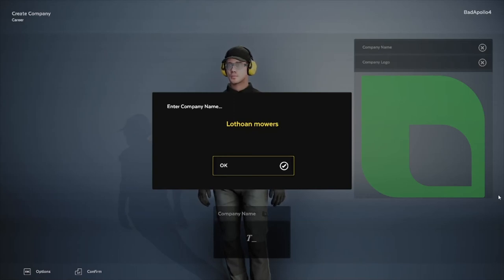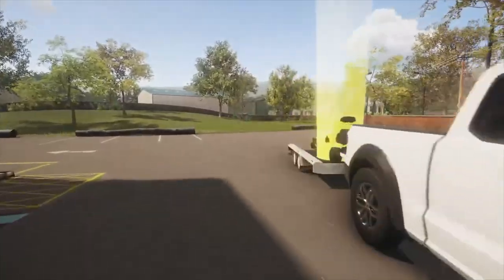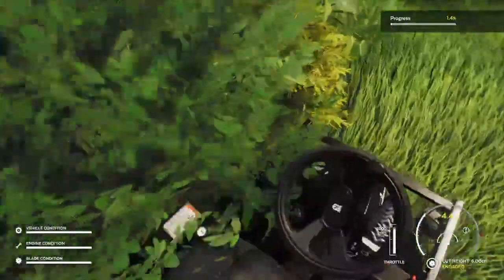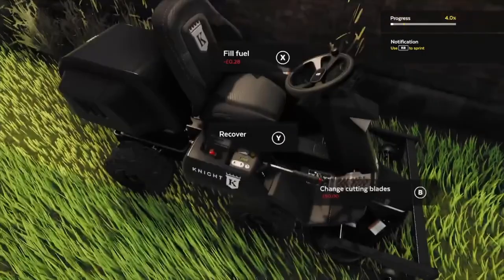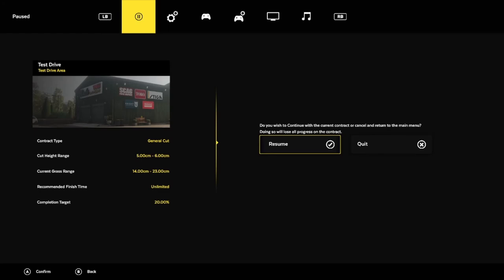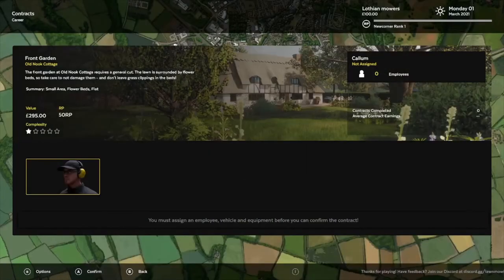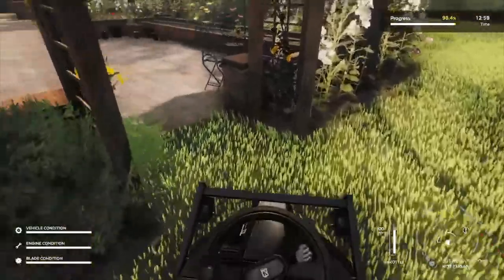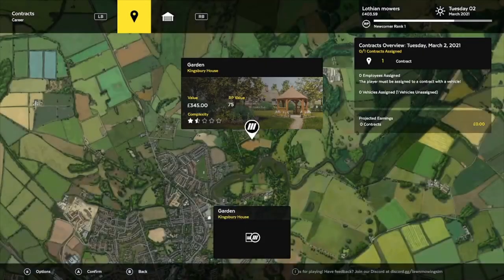lawn mowers sim first look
today am starting the lawn mowers vido upload